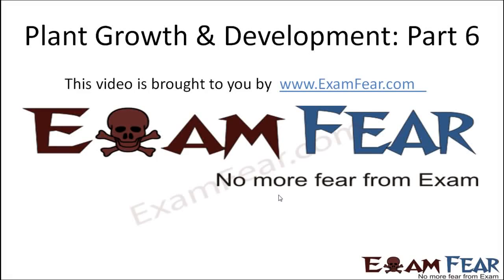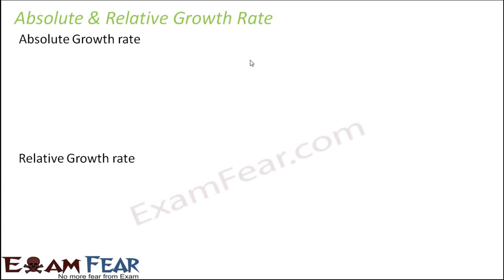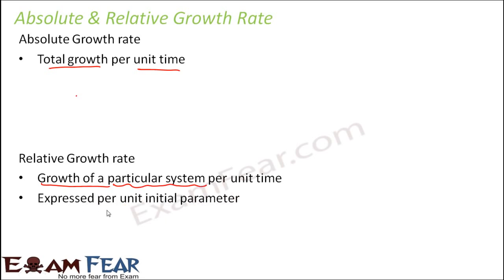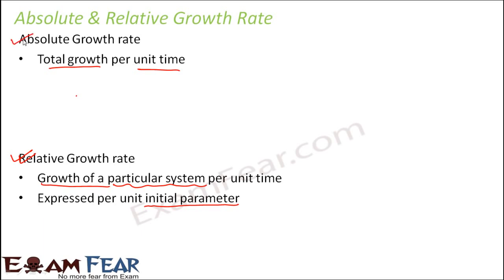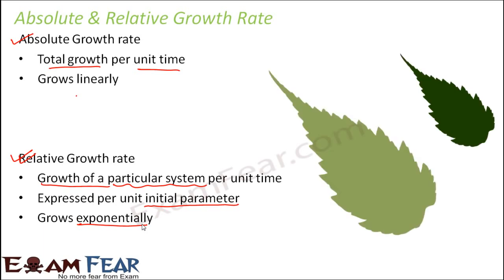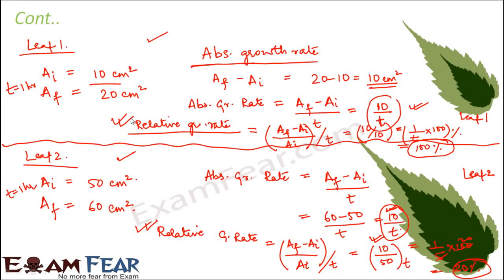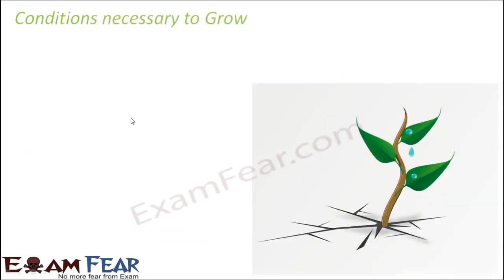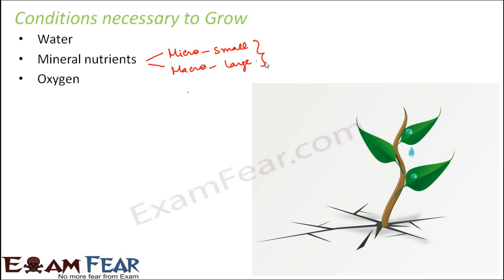Biology Chapter 15 Plant Growth & Development part 6 Absolute & relative growth CBSE class 11 XI 72